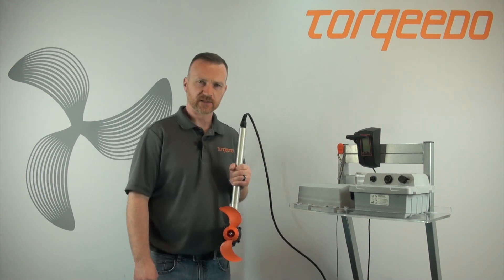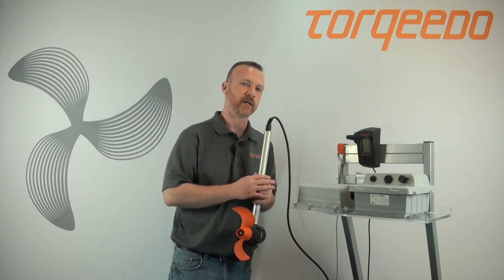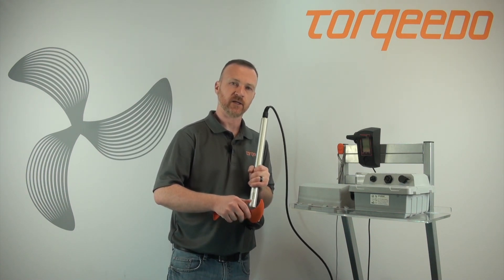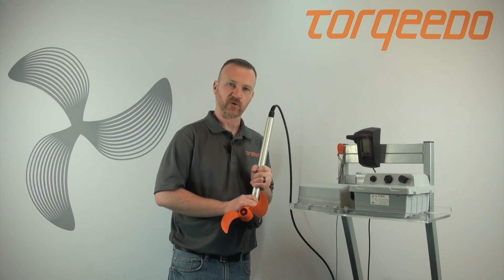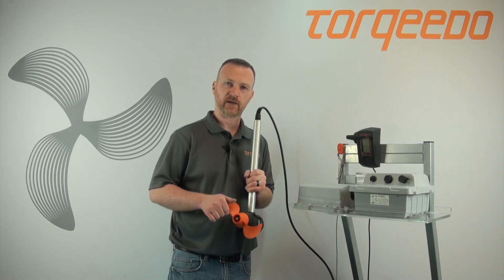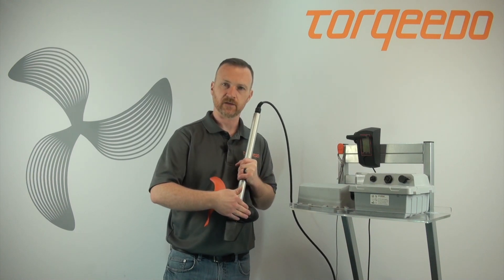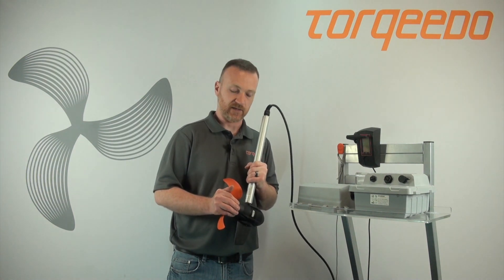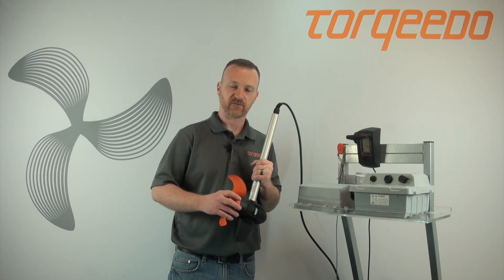Torqeedo Ultralight Motor E 45: Battery Overcurrent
If your Torqeedo Ultralight, Hobie Evolve or Wilderness Systems Helix MD shows error code 45, it indicates that the motor is calling for too much current. Watch this video to learn what to do.